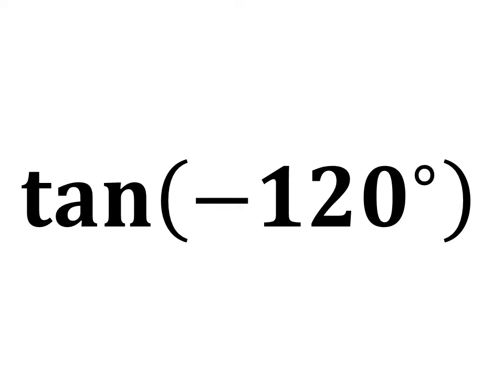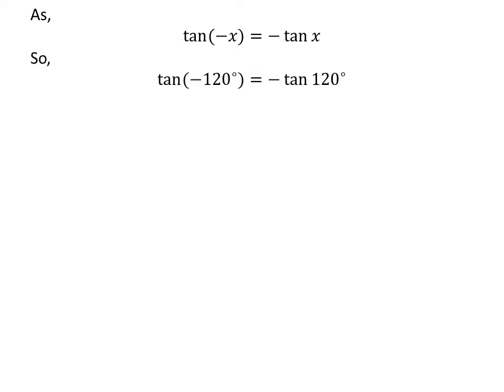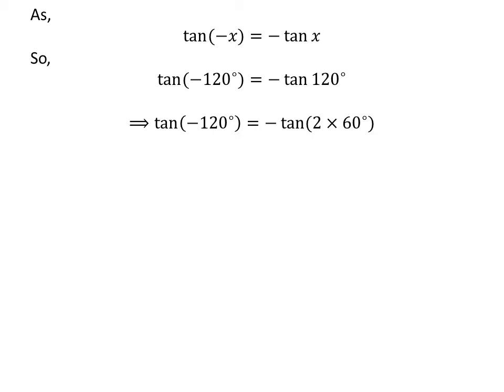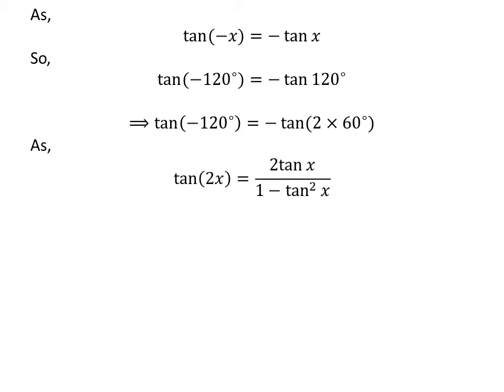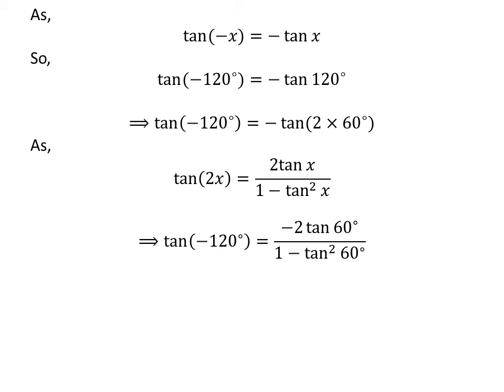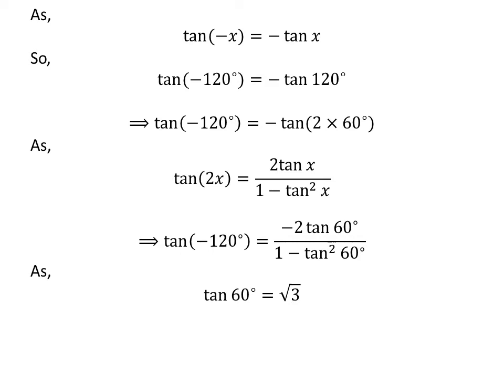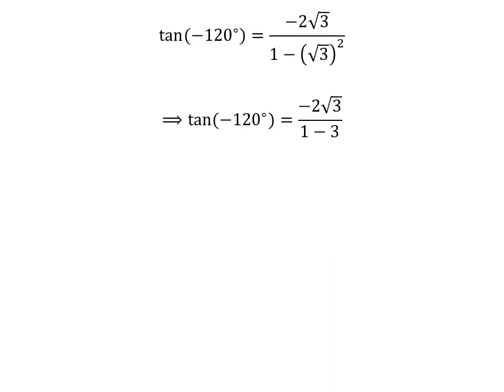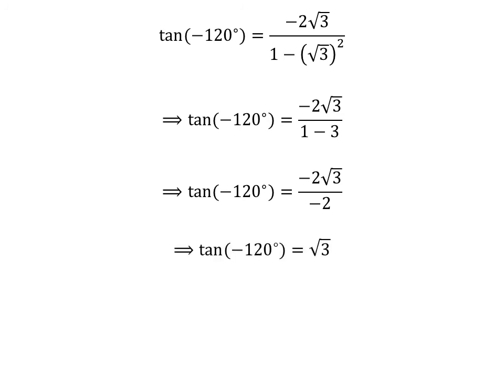tan(-120) | Third Method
In this video, we learn to find the value of tan(-120). Here I have applied tan(-x) = -tan(x) identity to find the value of tan -120. The URL of the video explaining step by step ‘How to prove the identity tan(-x) = -tan(x)?’ is given below.

Also I have applied tan(2x) = 2tan(x)/1 – tan^2(x) identity to find the value of tan(-120). The URL of the video explaining step by step ‘How to prove the identity tan(2x) = 2tan(x)/1 – tan^2(x)?’ is given below.

Other topics of the video are:
tangent of -120 degree